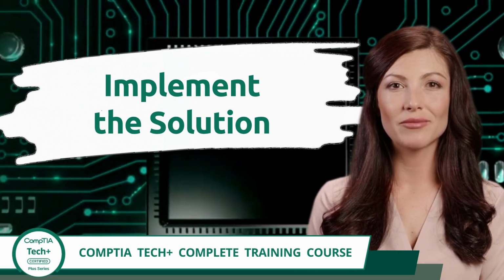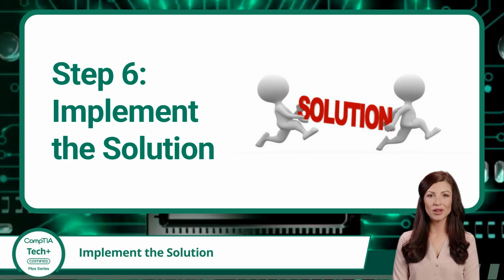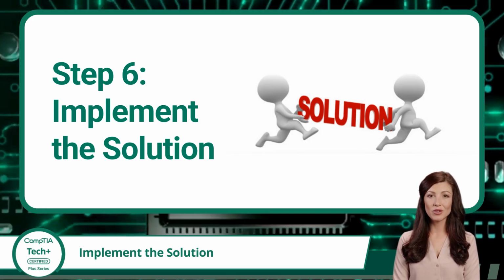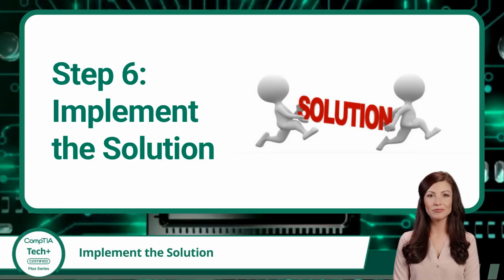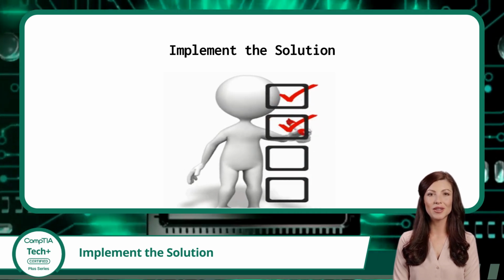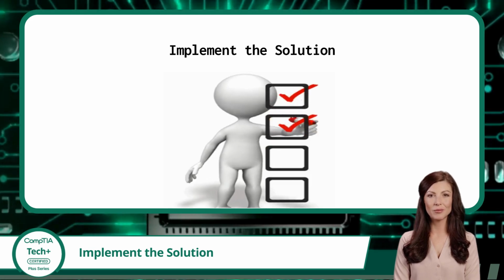CompTIA Tech+ (FC0-U71) | Implement the Solution | Exam Objective 1.4 | Course Training Video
CompTIA Tech+ (FC0-U71) | Exam Objective 1.4 | Explain the troubleshooting methodology - Implement the Solution